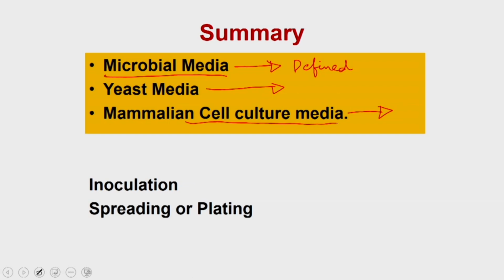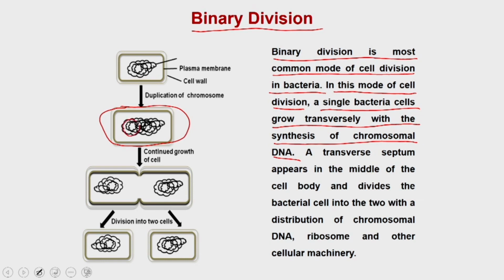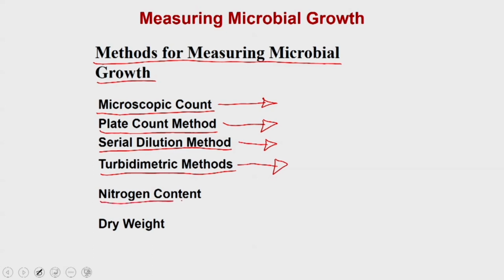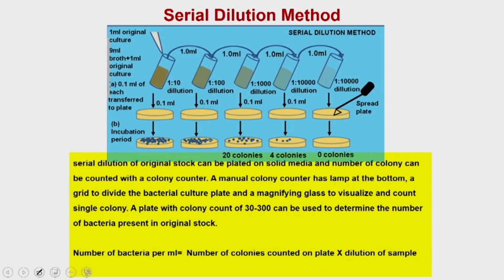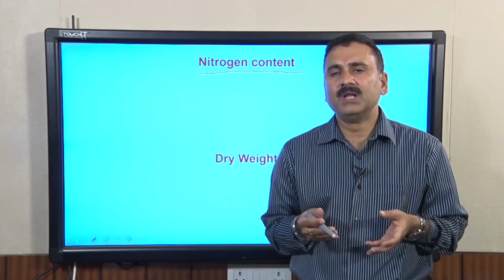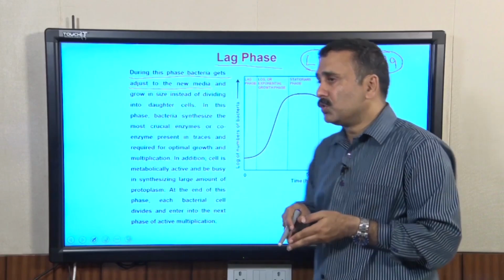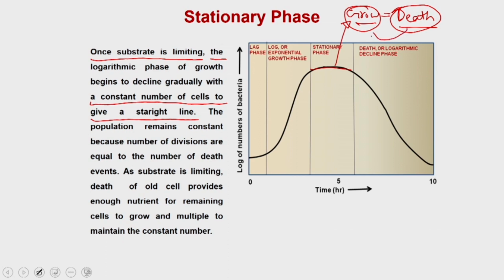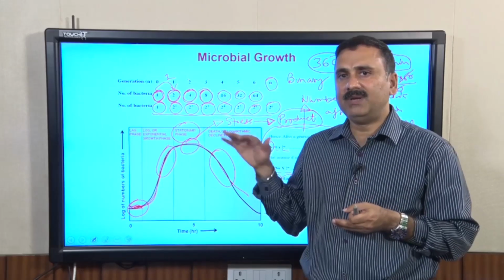Microbial Growth Kinetics